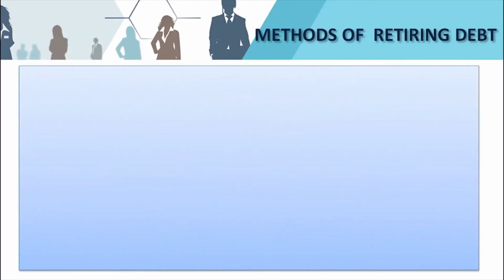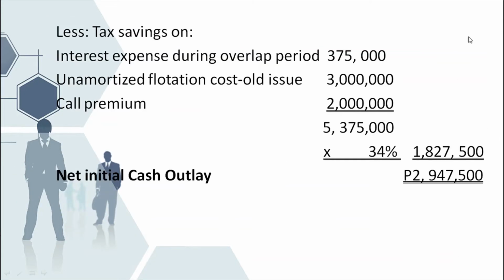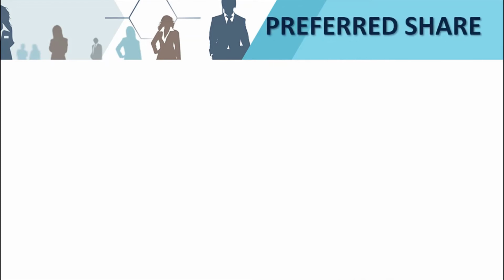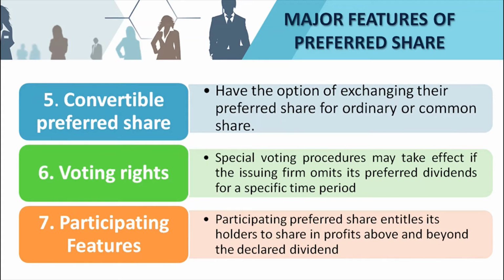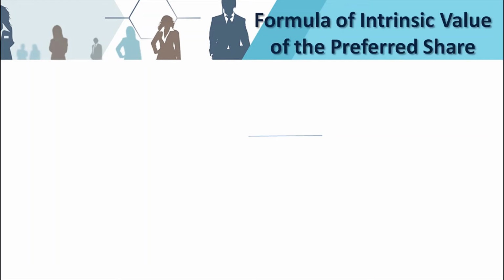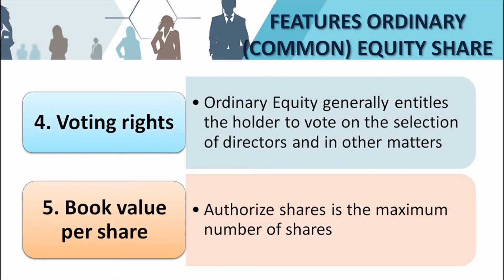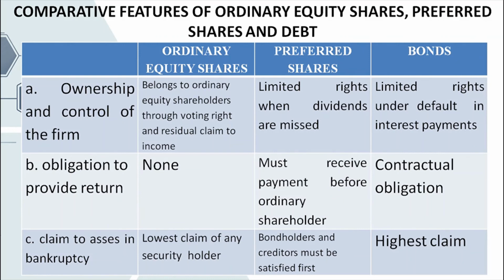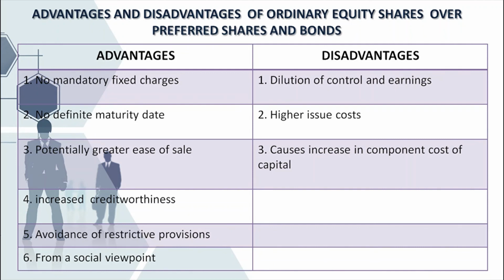Chapter 19- Methods of Retiring Debt